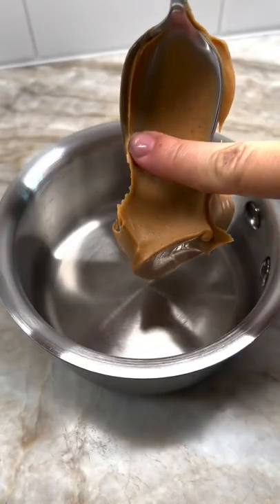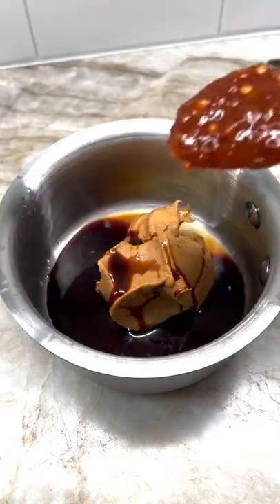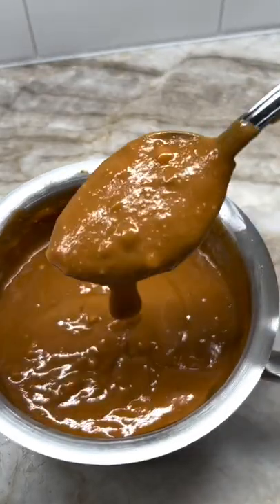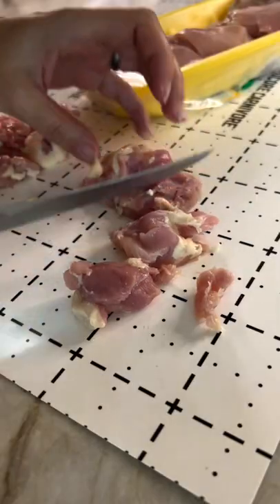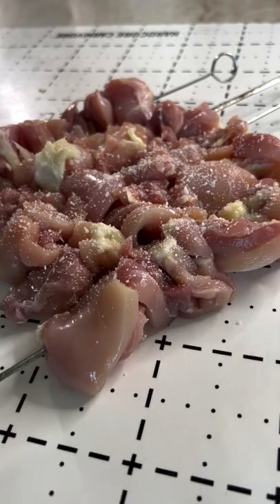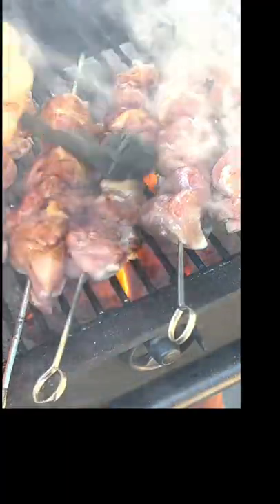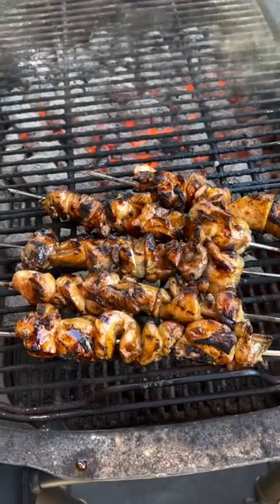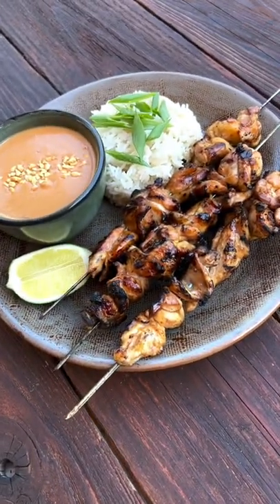Grilled satay chicken skewers